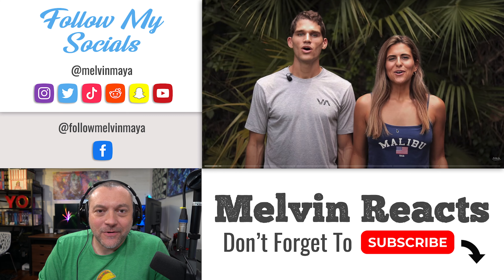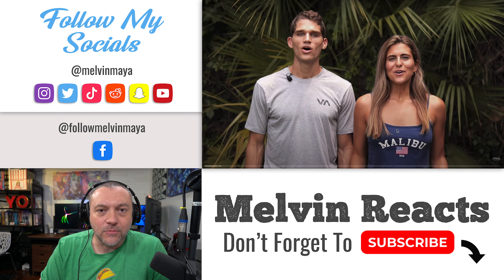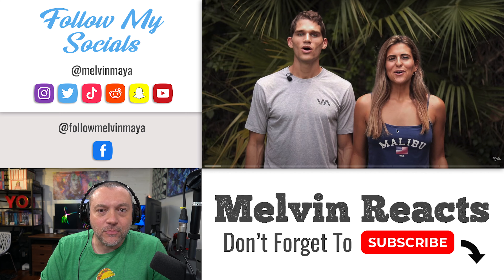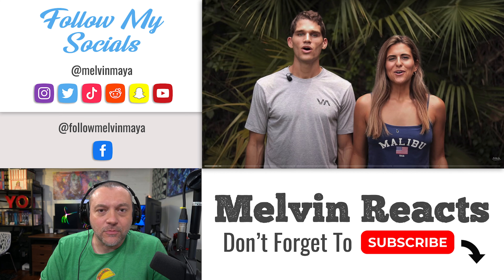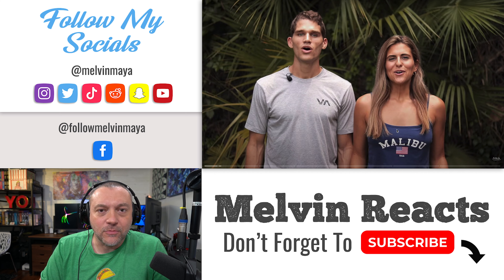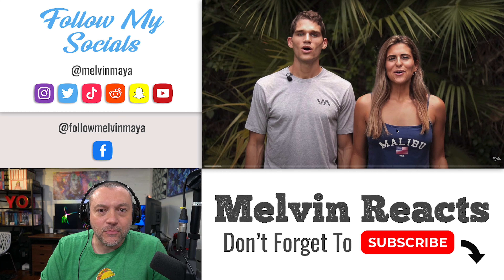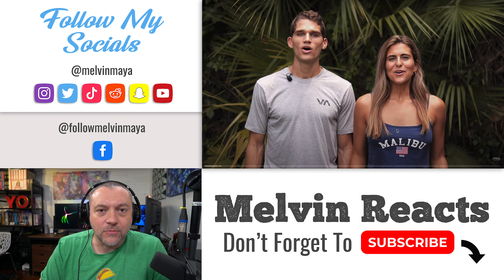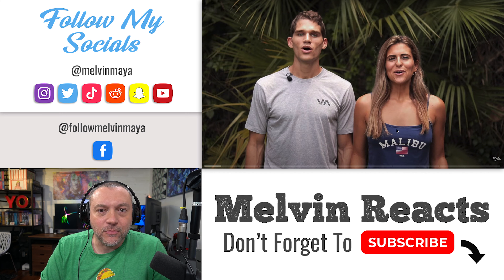American Reacts To CEBU TRAVEL GUIDE | TOP 6 BEST THINGS TO DO IN CEBU PHILIPPINES | V481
Melvin Maya
15307 Hazen Point Drive